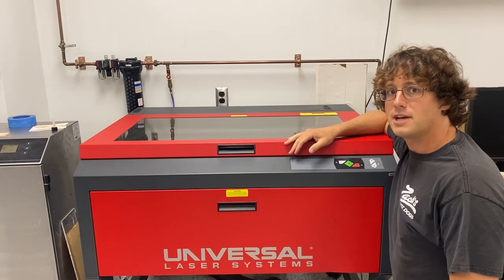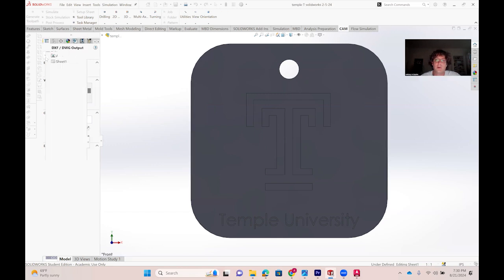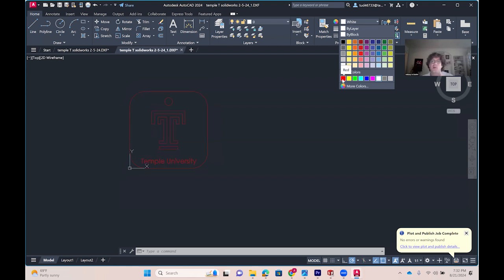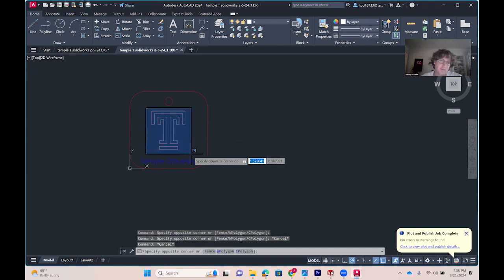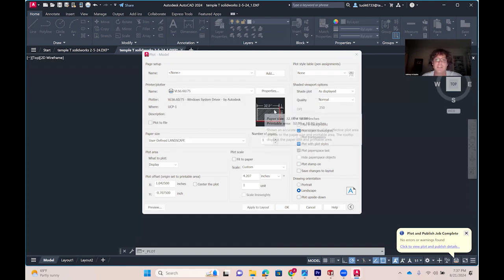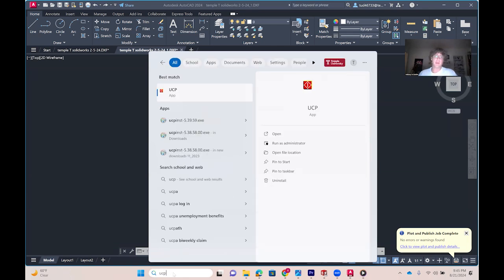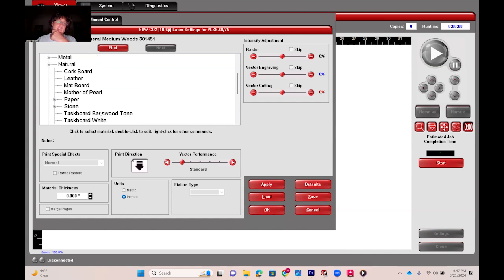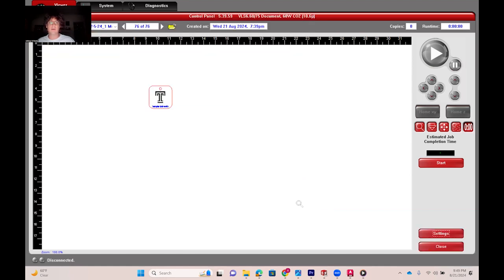Laser Training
This video will accompany the Laster training quiz which will need to be completed before the hands-on portion of the training.